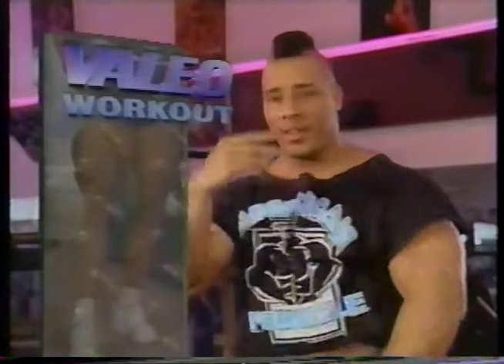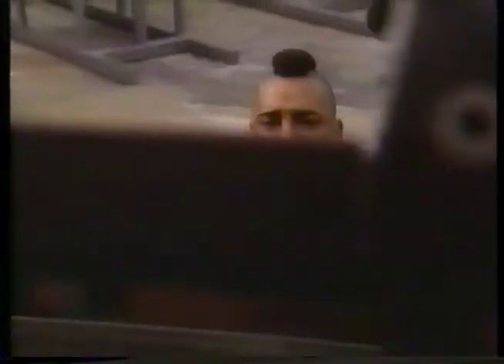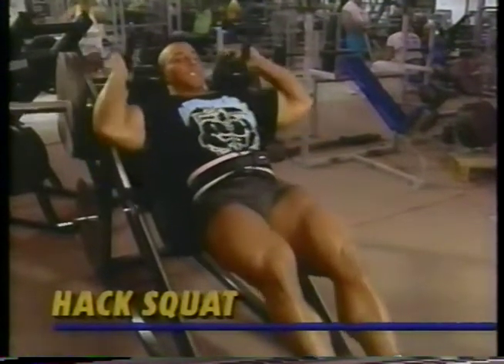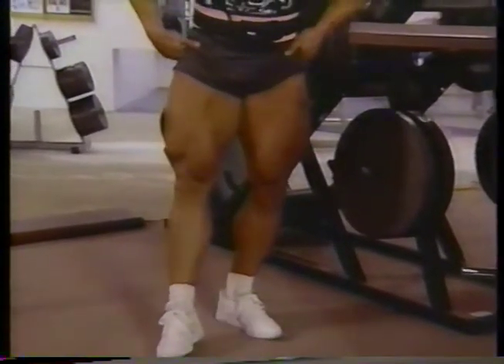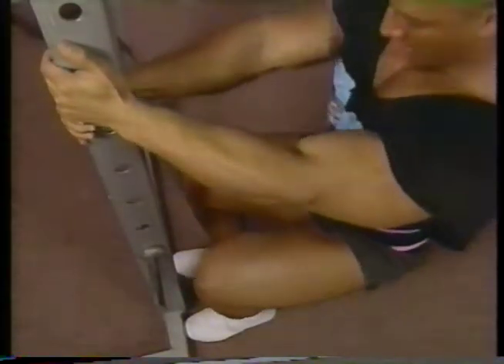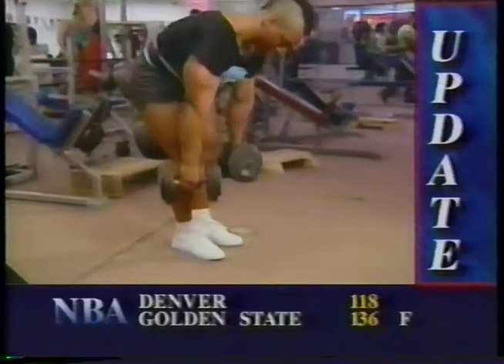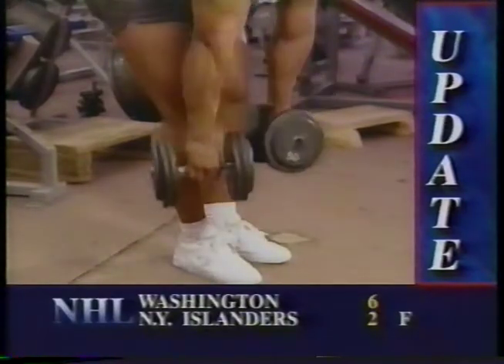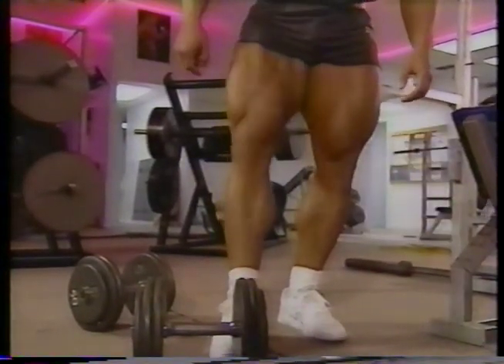1990 Mr. America Pete Miller Leg Workout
There he is, 1990 Mr. America, Pete Miller.  Pete, wherever you are, hope you're having a great life!